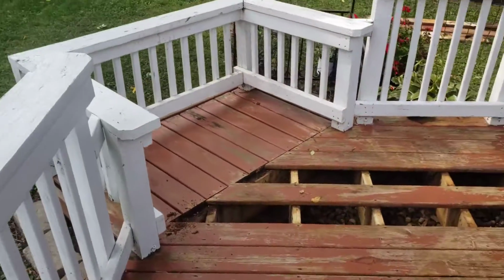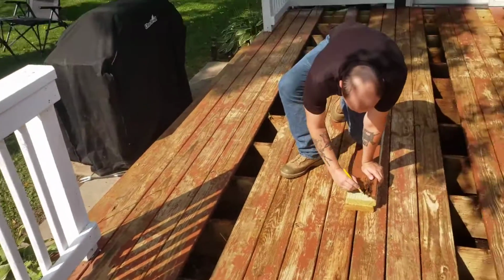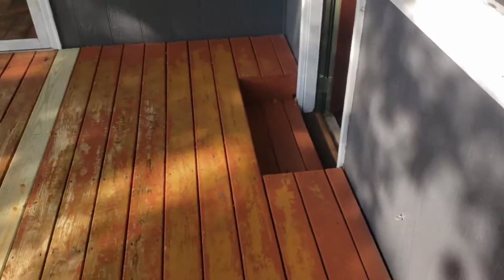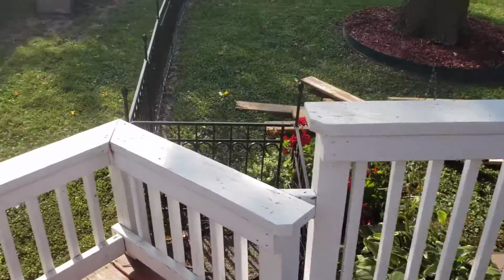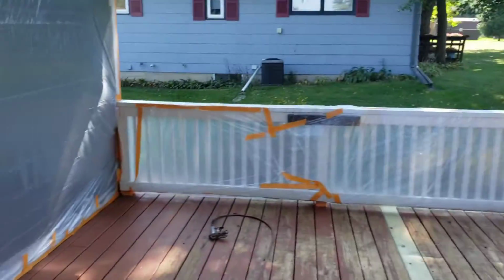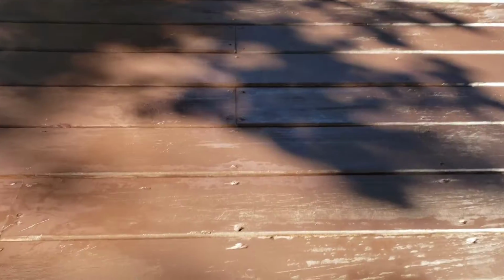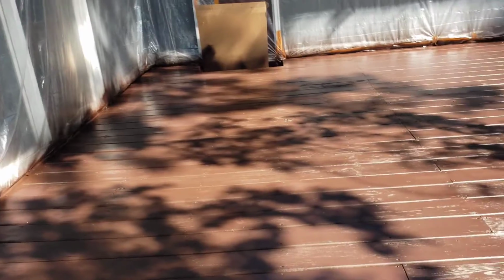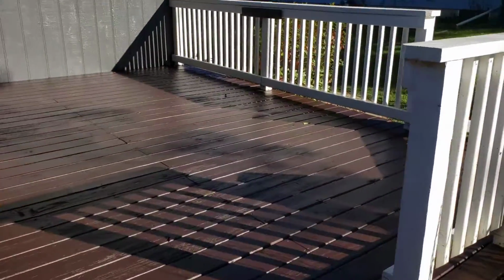Neillsville Deck Restoration completed today!